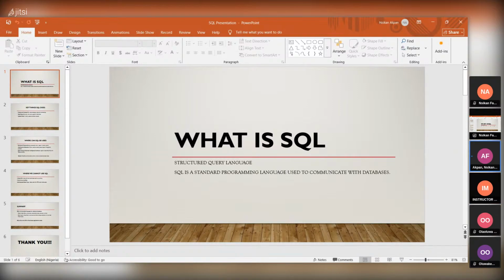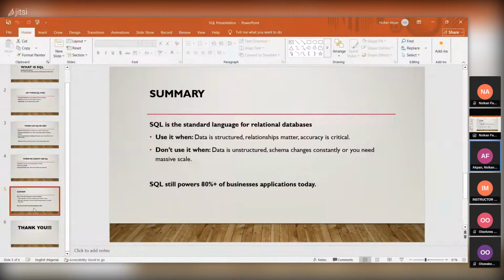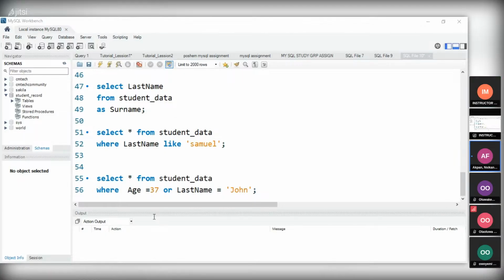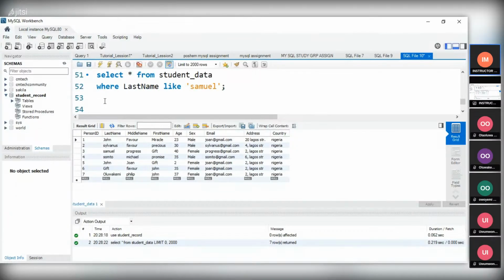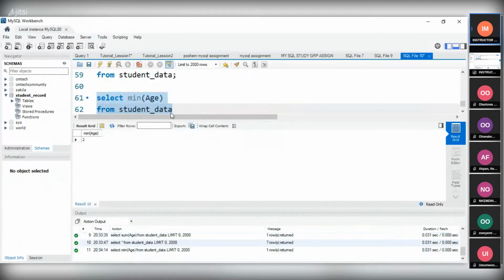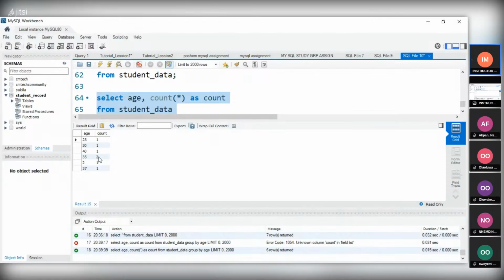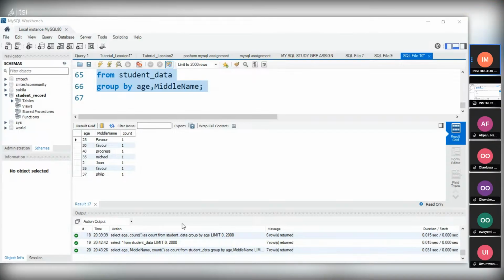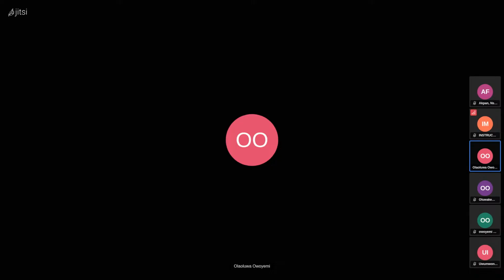INTRODUCTION TO SQL AGGREGATE FUNCTION